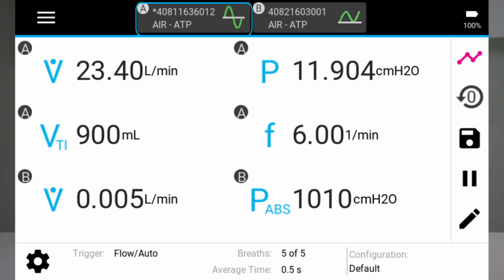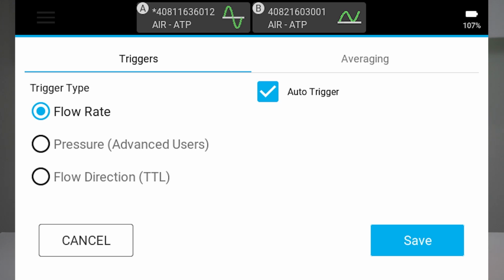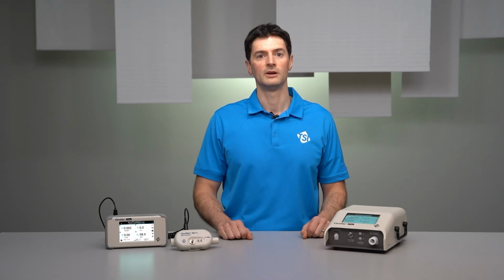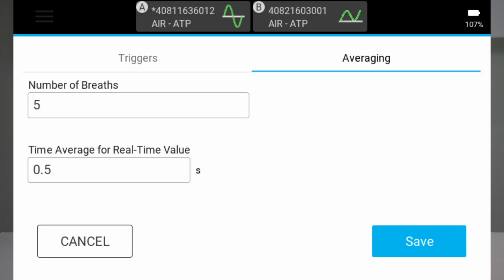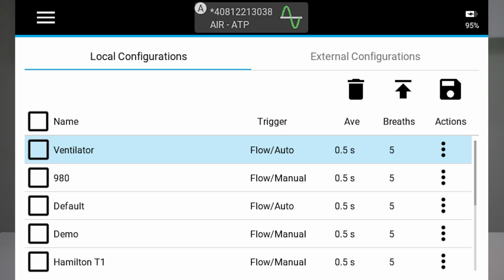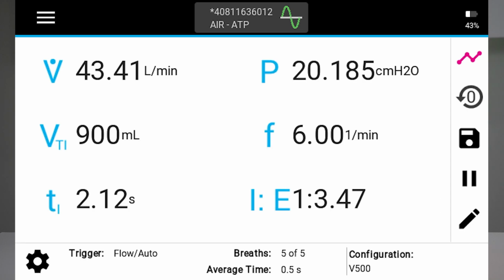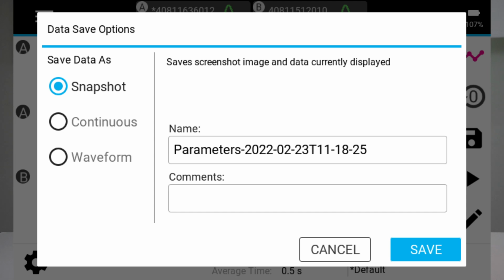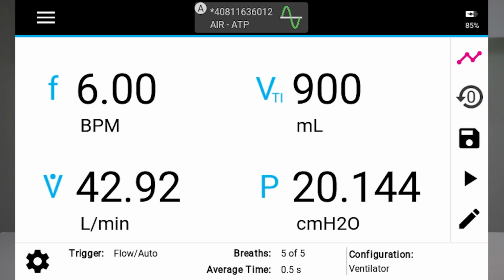Certifier Pro & Plus Touchscreen Operation Tutorial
Unlock the full potential of your Certifier™ Pro and Certifier™ Plus Flow Analyzers with this comprehensive touchscreen operation guide. Designed for biomedical professionals, this video walks you through the intuitive 5-inch color touchscreen interface, demonstrating how to navigate settings, access real-time data, and configure tests for accurate and efficient ventilator and respiratory device diagnostics.

Chapters:
0:00-0:51 Overview
0:51-1:38 Parameter Screen and Settings
1:38-2:06 Change Units or Measurements
2:06-3:38 Graph Screens Settings
3:38-4:04 Change Gas Type/Condition
4:04-4:41 Triggers
4:41-5:02 Averaging
5:02-5:57 Configurations
5:57-6:08 Zero Pressure Sensors
6:08-6:49 Save/Export Data
6:49-7:02 Manage Measurements
7:02-8:46 Menu Settings